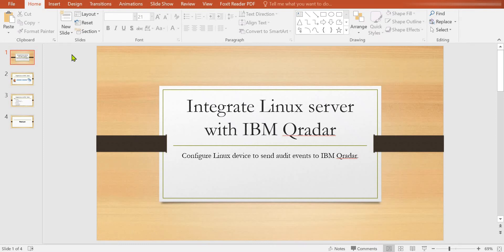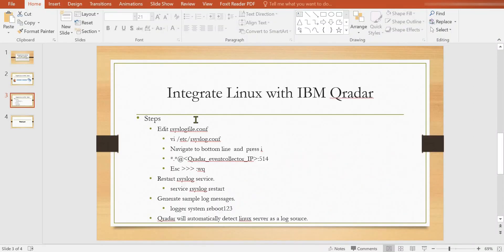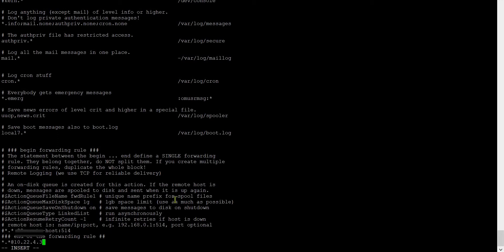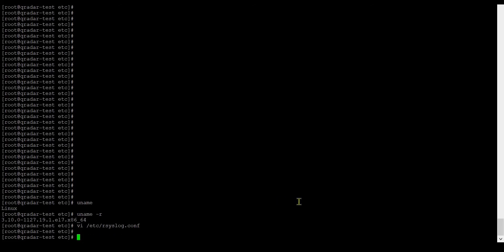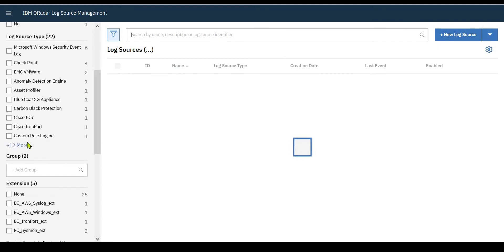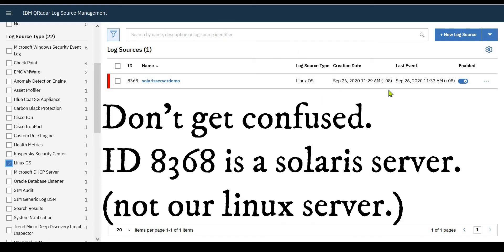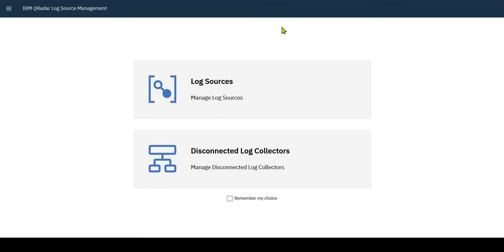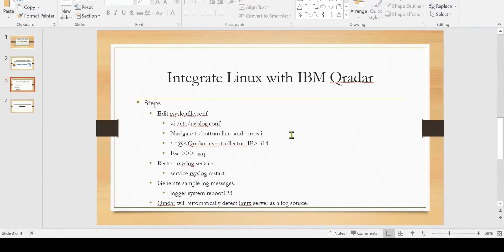Integrate Linux server with Qradar IBM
send linux server syslog to qradar IBM